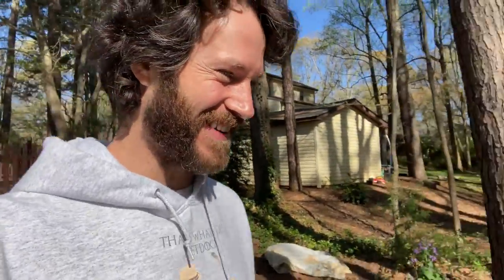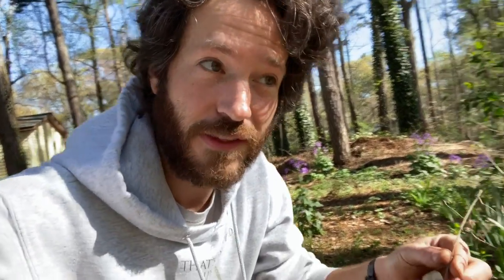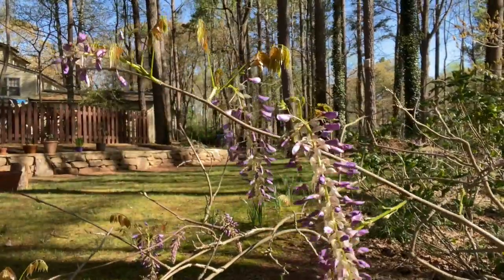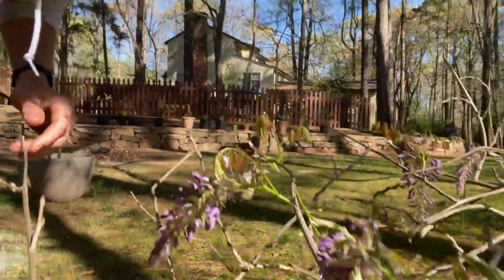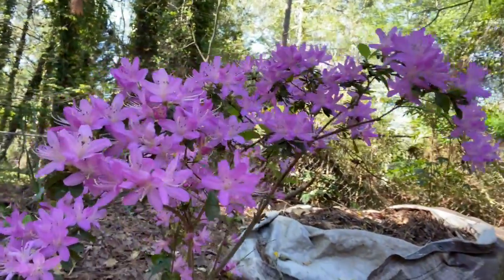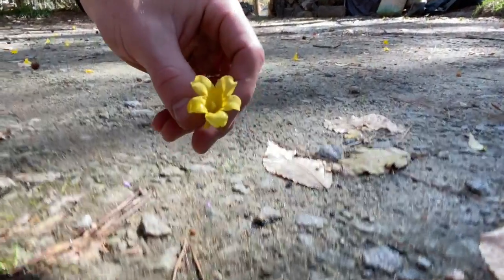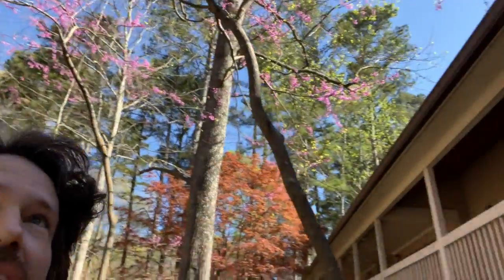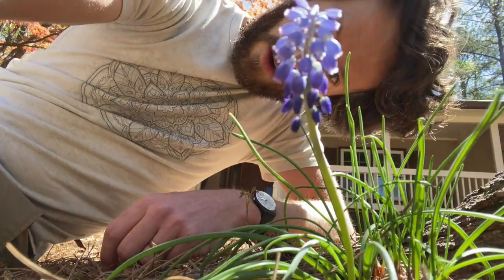Dollar Plants and Other Friends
Spring is happening, y'all. Take a look around and smell the flowers!